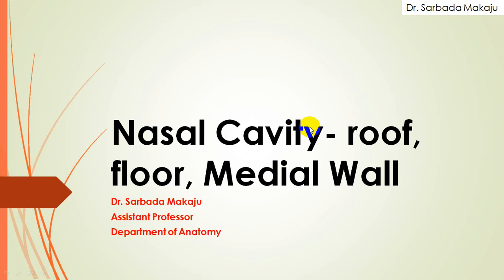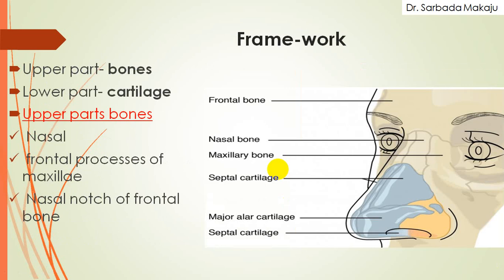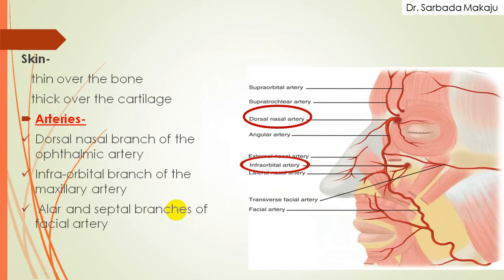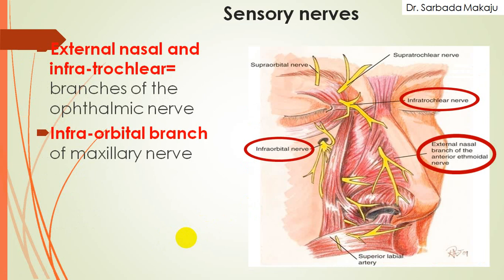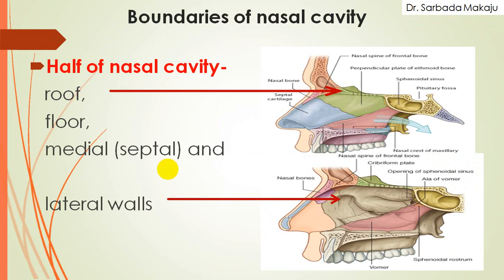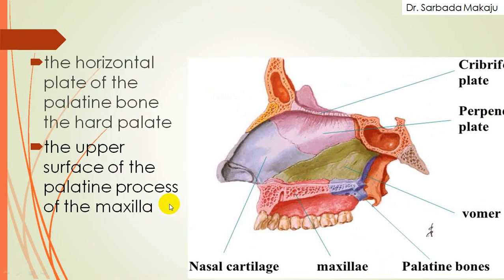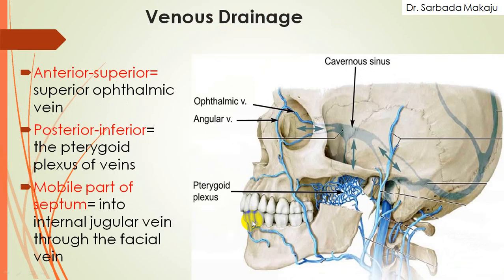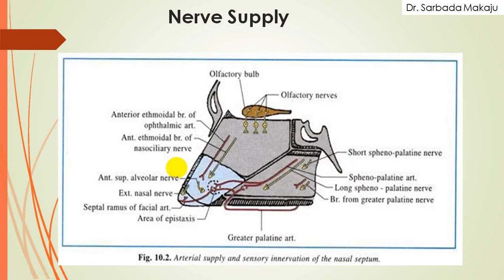Nasal cavity - roof, floor, medial wall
Video is regarding the nasal cavity - roof, floor & medial wall.